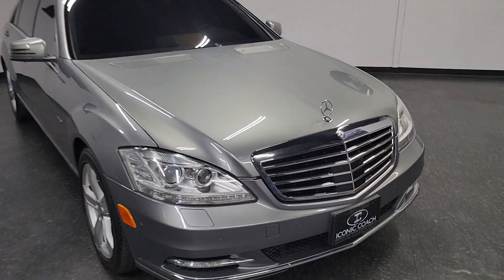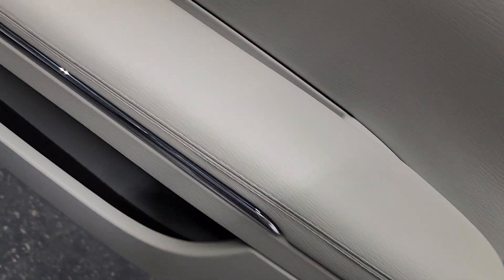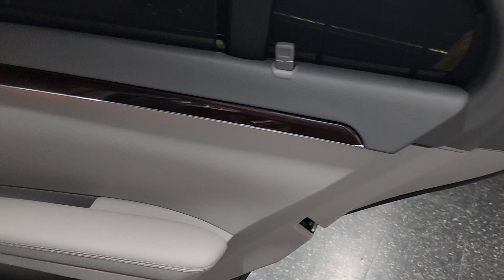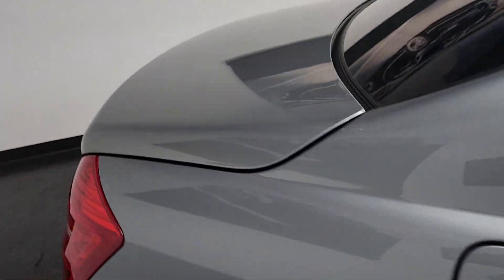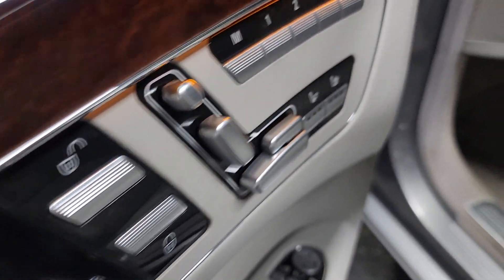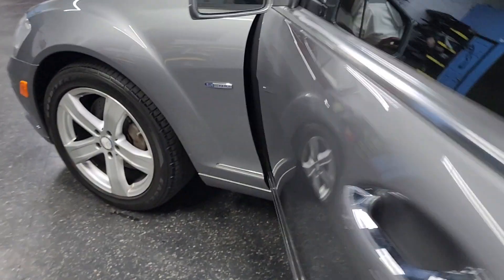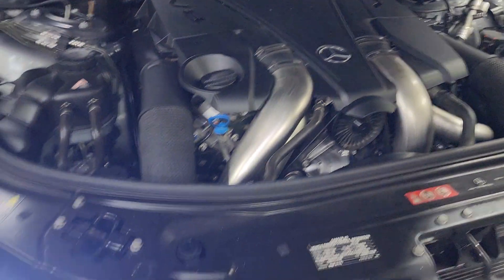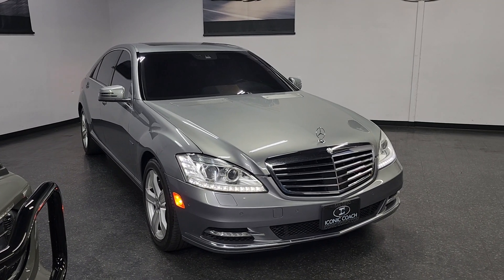2012 Mercedes S550 Low 68k Miles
Introducing the luxurious and powerful 2012 Mercedes-Benz S-Class S 550! This stunning vehicle is equipped with a 4.7L Twin Turbo V8 engine that delivers an impressive 429hp and 516ft. lbs. of torque. Paired with a 7-speed shiftable automatic transmission, this S-Class offers a smooth and exhilarating driving experience.

Step inside the spacious and elegantly designed cabin, and you'll be surrounded by premium materials and advanced technology. With features like heated and ventilated leather seats, dual-zone climate control, and a premium sound system, every drive will feel like a first-class experience.

Safety is a top priority in the S-Class, and this 2012 model is no exception. It comes equipped with features such as blind spot monitoring, lane departure warning, and a rearview camera to keep you and your passengers safe on the road.

Whether you're cruising down the highway or navigating through city streets, the 2012 Mercedes-Benz S-Class S 550 will surely turn heads. Don't miss your chance to own this luxurious and powerful vehicle.